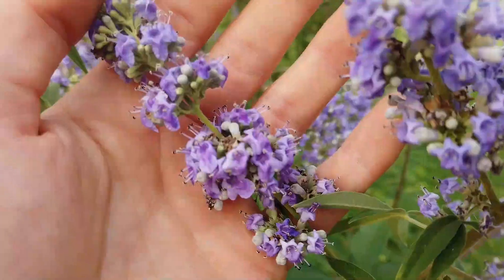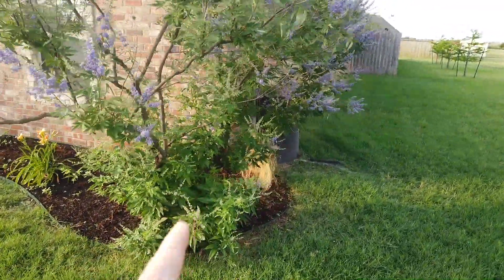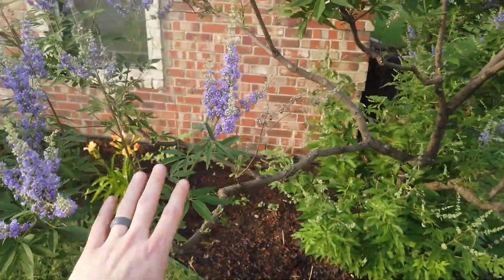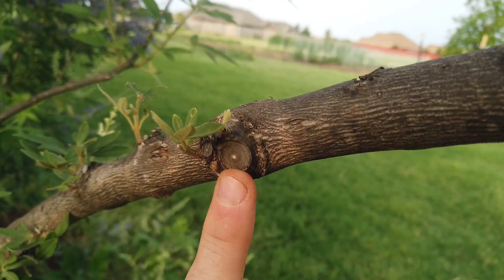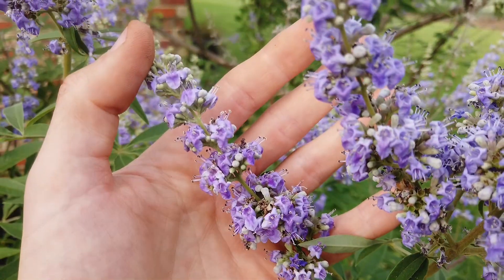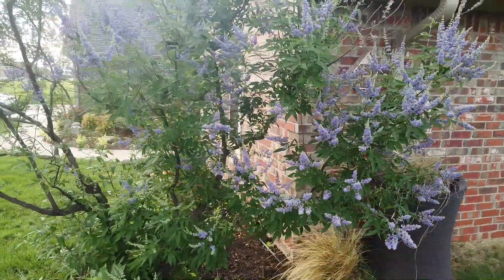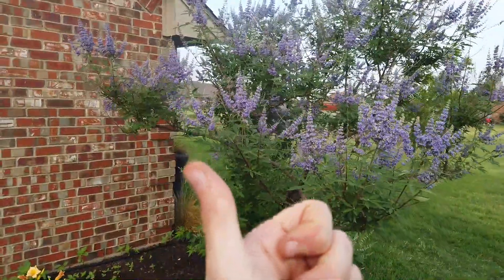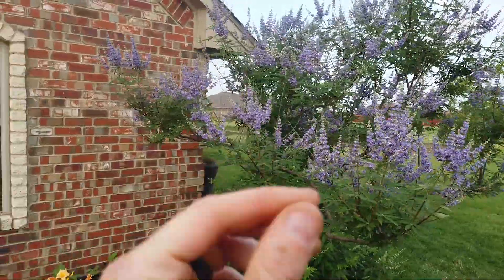Vitex Tree Pruning Update 2021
Here is an update video for the vitex / chaste tree I pruned during winter. We had an unusual winter freeze move in here in Oklahoma in late winter. It affected a lot of trees, crape myrtles, and even vitex trees. Surprisingly, mine has filled in quite well.